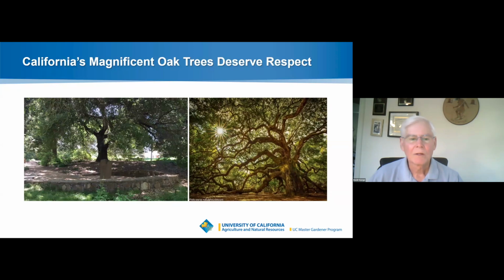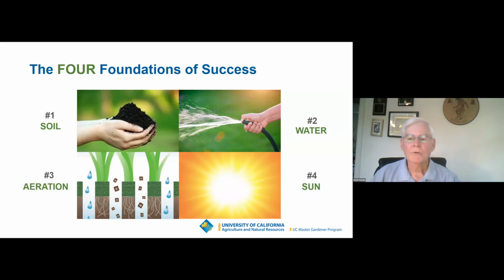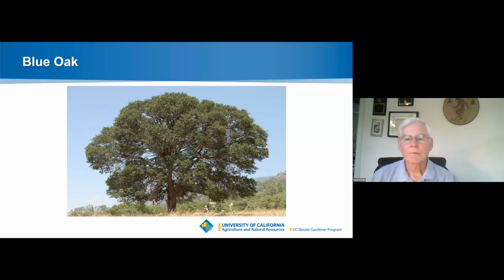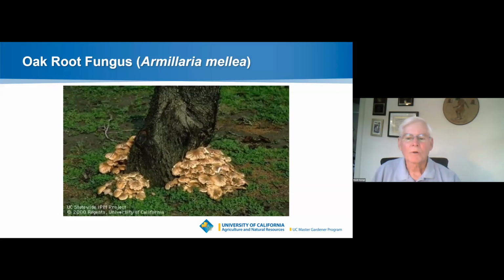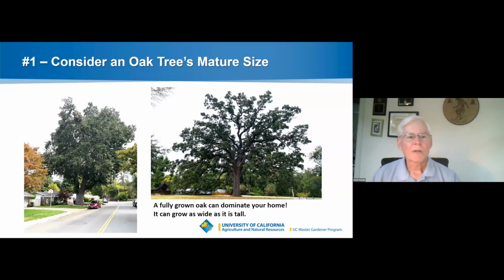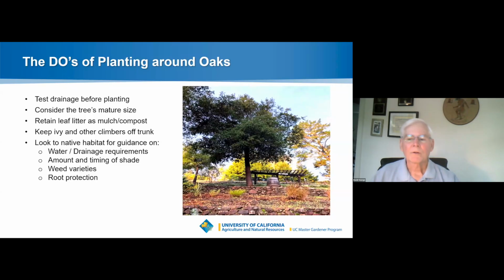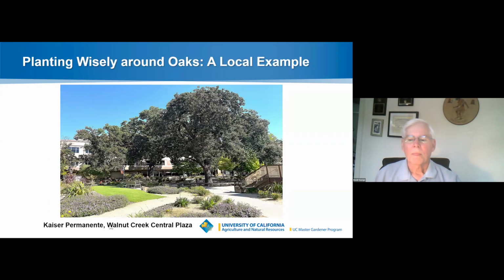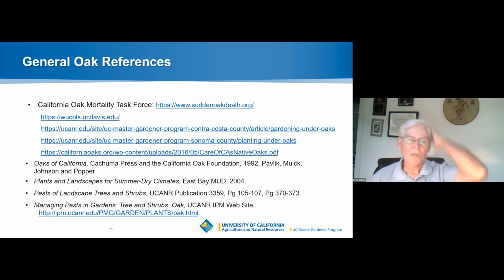Gardening Wisely with California Oaks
Majestic oak trees are a defining feature of Contra Costa’s hills and neighborhoods. Many of us are fortunate to share our gardens with these keystone species, but oaks face growing threats and require thoughtful care. Contra Costa UC Master Gardener, David George, will share research-based guidance on planting and gardening practices that protect oak health, support the ecosystems they thrive in, and help preserve their beauty in a changing climate.

Presenter David George is a 2020 graduate of the Contra Costa Master Gardener program. He writes a regular gardening column for the Diablo Gazette and has written numerous articles for Master Gardener publications. His debut book, “Granddad’s Garden – Stories of the Natural World”, is a children’s book for all reading ages.

David is a member of the Contra Costa County UC Master Gardener Executive Leadership Team, Co-lead of the School Gardens project, and participates in the California Oak Mortality Task Force and New Volunteer Training.